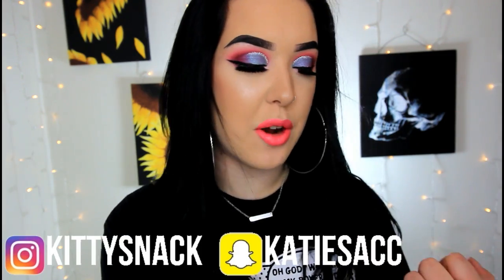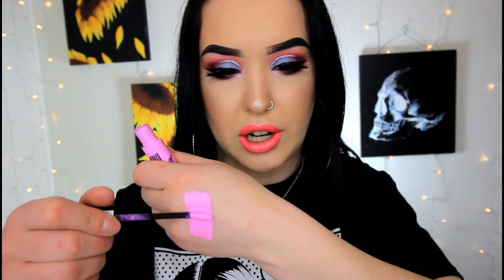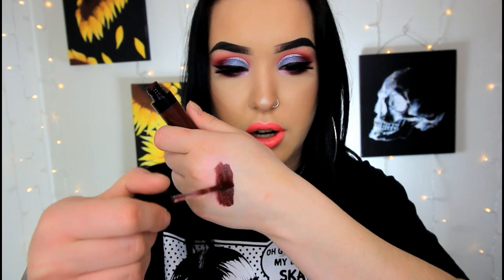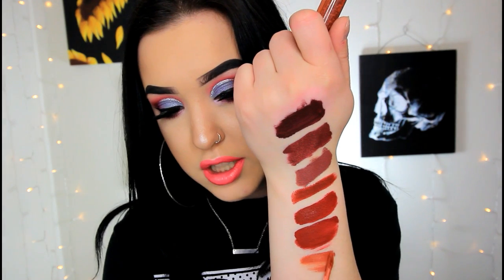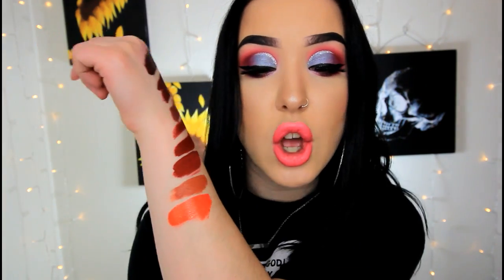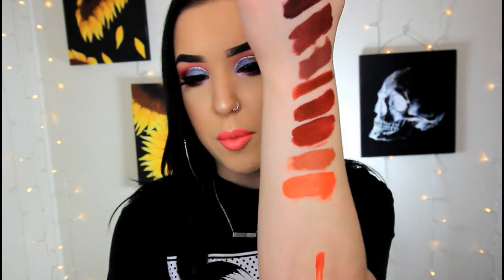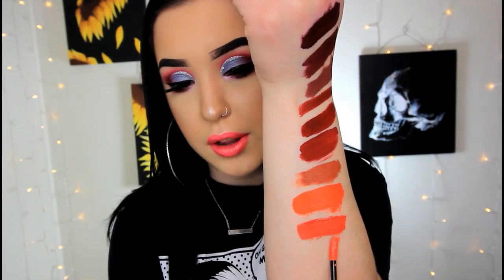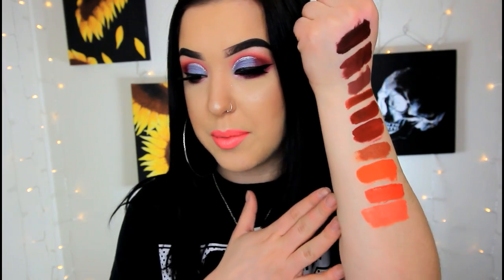My Favorite Cruelty Free BOLD Lips!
HI BABBESSS
Tutorial will be up in the next couple days!

Whats your favorite bold lip color??

PRODUCTS MENTIONED
Colourpop lippie stix in Punky
Nyx liquid suede in Respect the Pink
Colourpop ultra satin lip in frick n frack
Makeup geek iconic lipstick in Saucy
KVD liquid lip in Nosferatu
Black moon cosmetics in Mortis
Kathleen Lights X Ofra Miami Fever
KVD A-go-go liquid lip
Kathleen Lights X colourpop Rever
Nyx liquid Suede in Foiled again